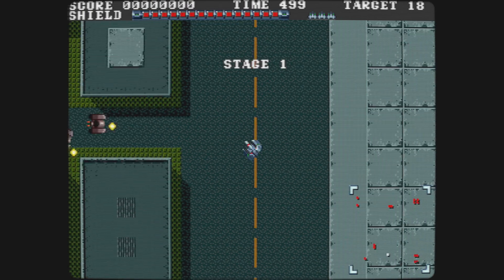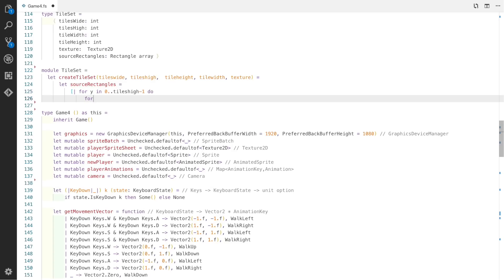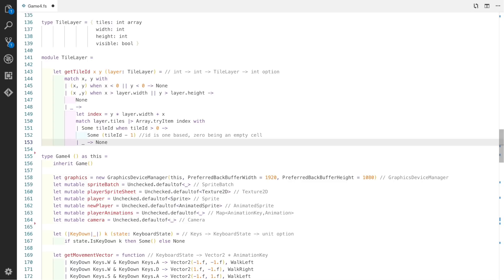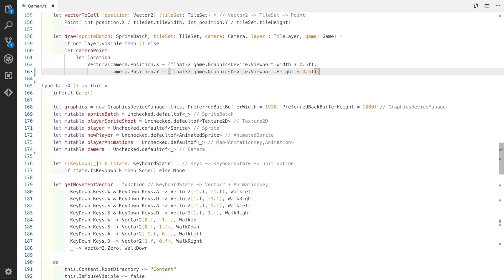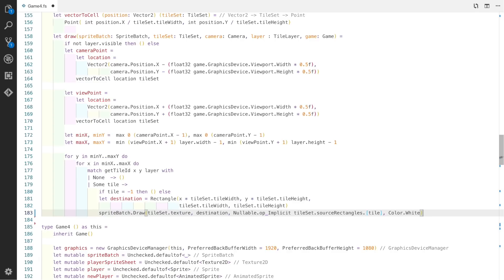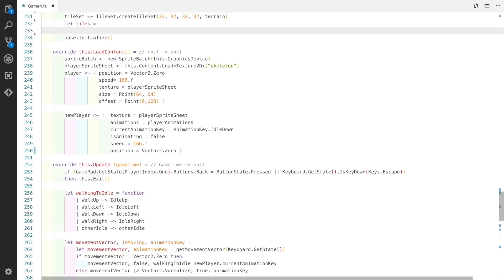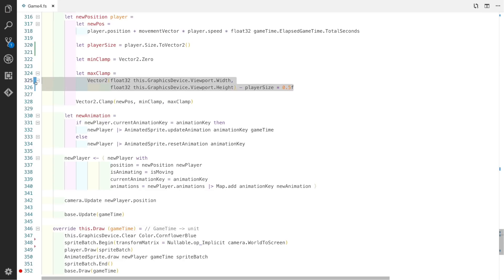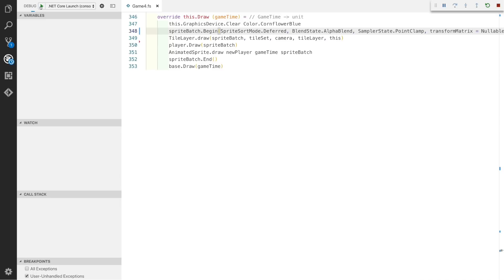Adding tiled backgrounds - F# Game programming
In this video I continue the F# platform game series to add a tiled background to the game, I also show some of my favourite early MegaDrive games as an example of tiled backgrounds.

A really big thank you to all my Patrons but especially to:

Alan Ball
Nicholas Daniels